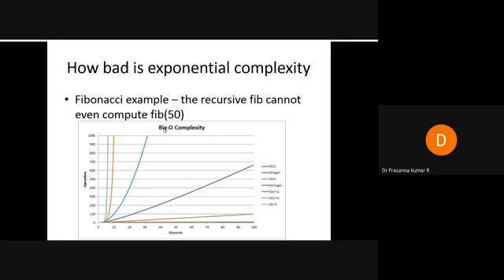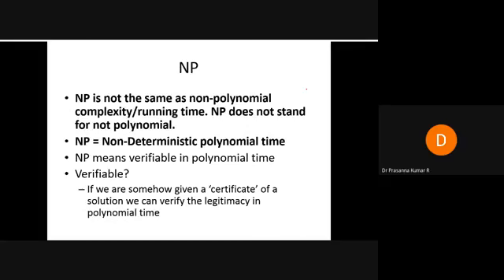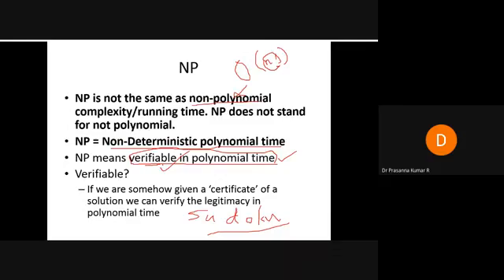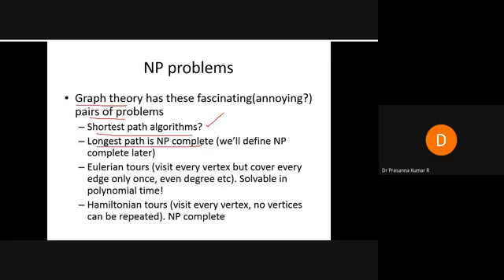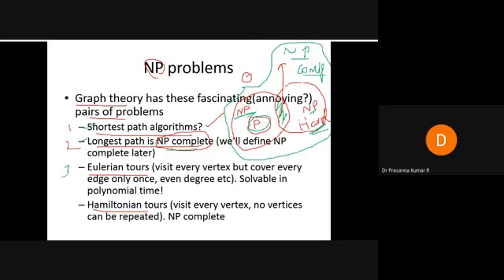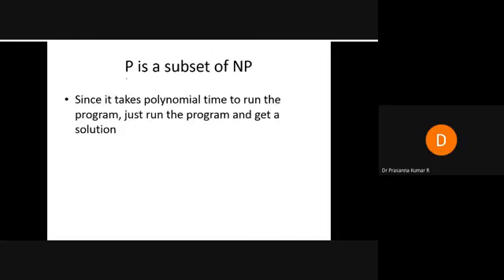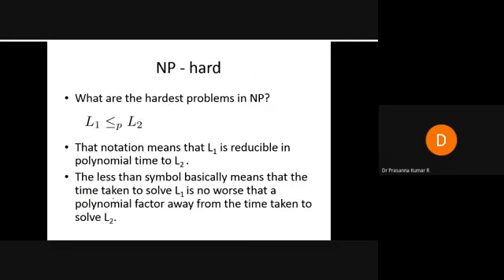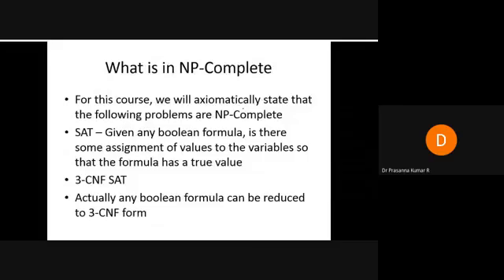06/10/2020_TOC_Unit 5_P,NP, NP hard and NP completeness problem